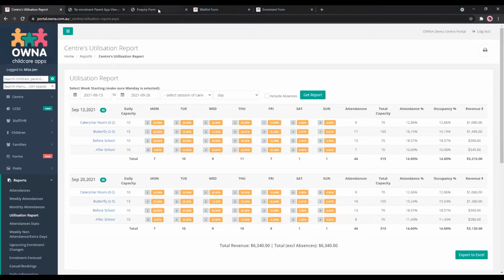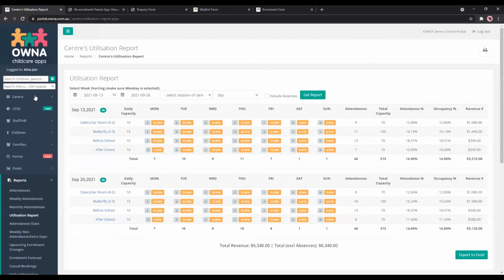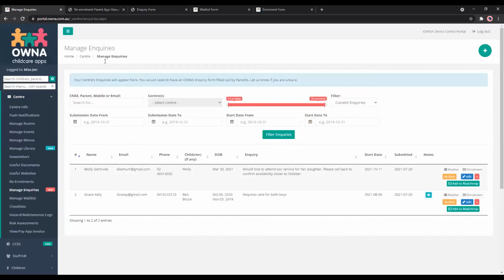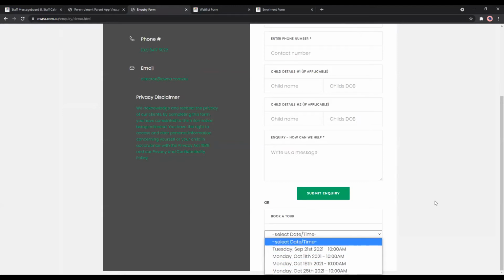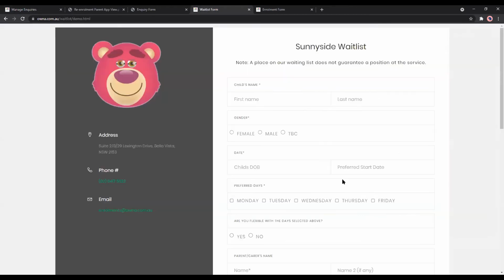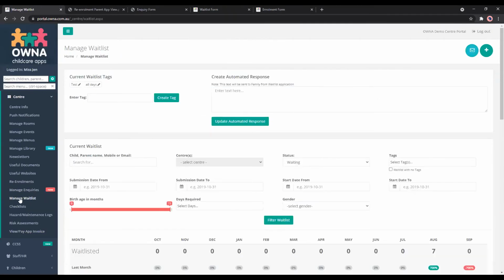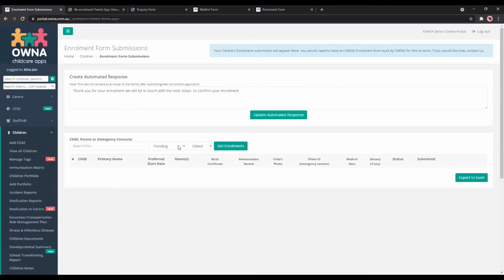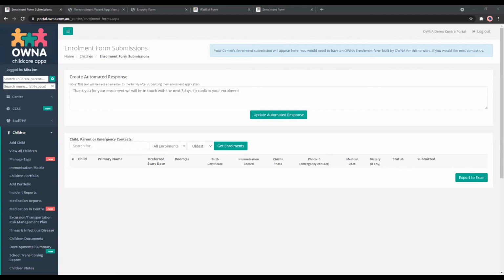How to Manage Enrolments in OWNA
Jen shows us how to use various forms for enrolments, as well as some handy tools to show us our occupancy and the enrolment process.

Not using OWNA for your 2022 enrolments? Enquire today!